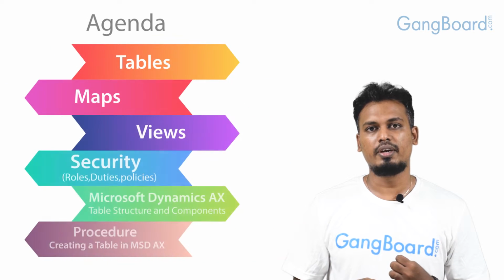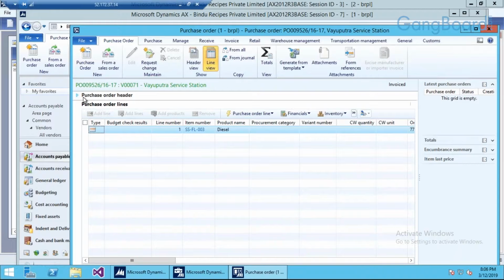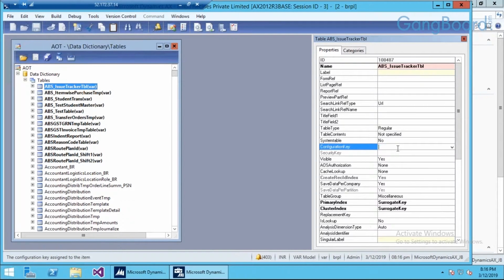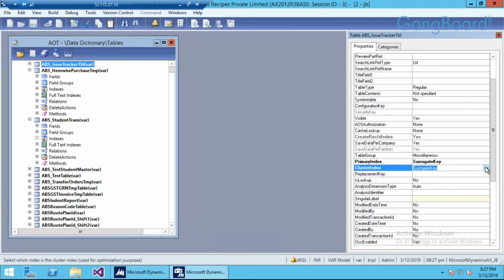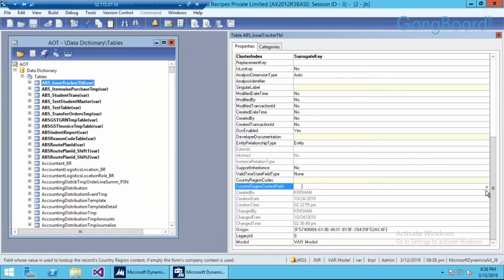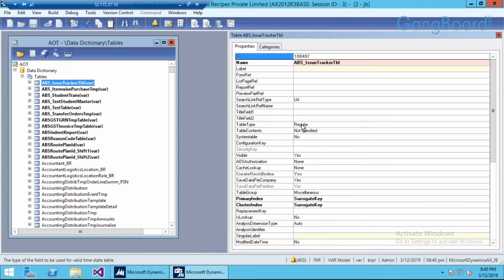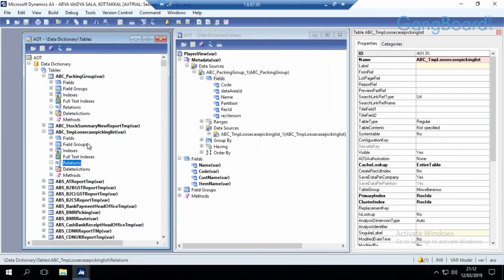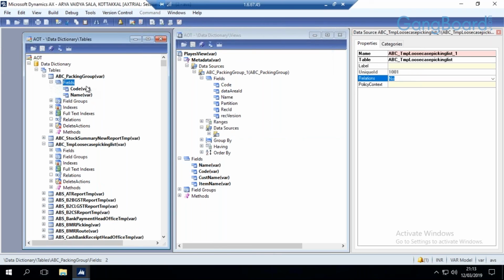Microsoft Dynamics AX | Tables, Views, Security and Maps | Session 2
In This Microsoft Dynamics AX Section 2 we are going to see about Tables Overview, Temporary Tables and the Table Type Property, Table Inheritance Overview, Valid Time State Tables and Date Effective Data, Manipulation of Data in Tables, Record Level Security, How to Define and Modify Table Methods, Map Overview, View Overview.

GangBoard Microsoft Dynamics AX Online Training will help you gain in-detailed knowledge in architecture, user interfaces, visual studio, application explorer and workflow, etc.. Microsoft Dynamics AX Certification Trainers are MS Dynamics AX Certified experts with many years of industry experience. You will be able to earn a salary in the range of $88k to $132500 per annum. Microsoft Dynamics AX is useful in ERP solutions, organization, optimization, automation of processes and ROI, etc.

Job Opportunities in Microsoft Dynamics AX :
A career in AX career is your gateway to a bright future. People with reasonable AX skills can bag decent pay packages, as there is an acute shortage of professionals in this field. As you gain more experience, the opportunities become limitless. Dynamics AX is emerging at a slow pace, but the future in quite exciting. Both freshers, as well as experienced AX professionals, can be assured of a great career.